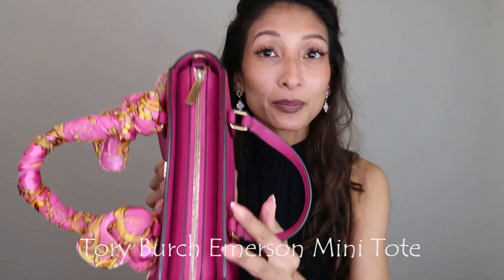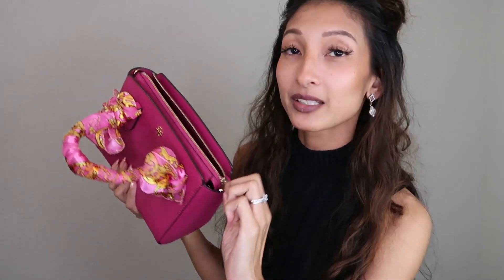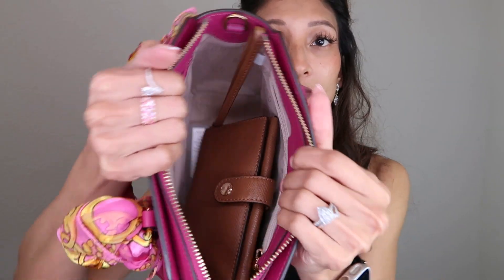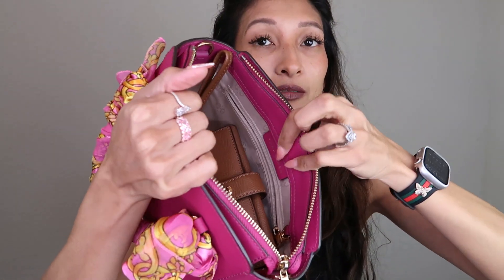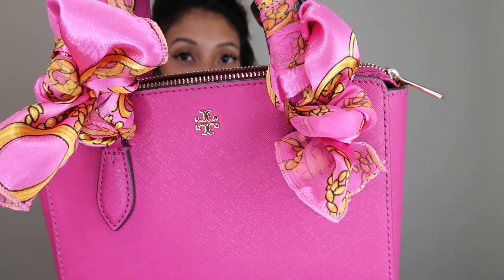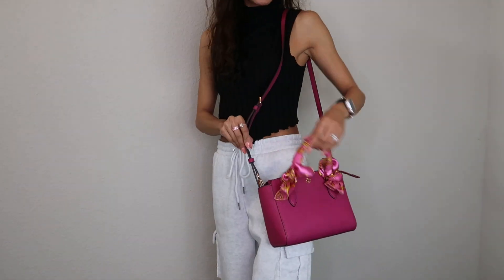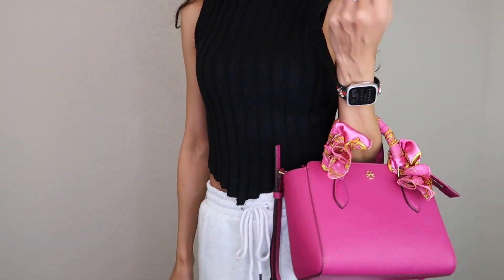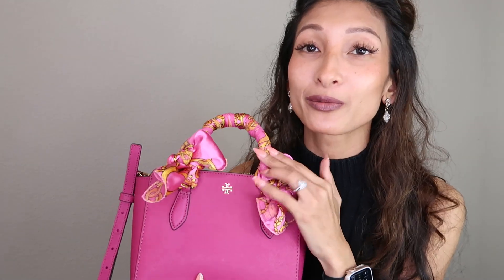TORY BURCH Emerson Mini Tote Review - GOOD PURCHASE!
The Emerson Mini Tote is my first Tory Burch purchase. I love mini and smaller-sized purses, so the Emerson Mini was right up my alley. Watch my review, and maybe you'll like it too!

I'm glad to be filming again and will have more videos to come!